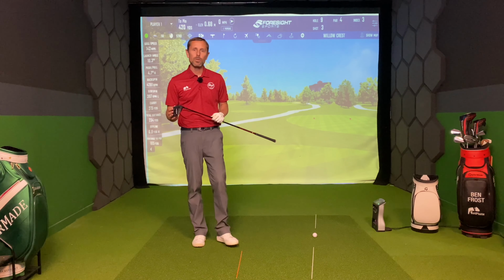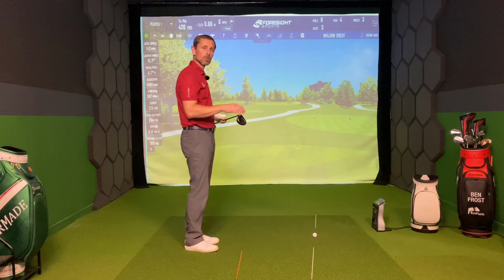SHOTFIX WOODS - PUSH TO FADE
This video is part of the coaching system — created specifically for golfers who used the Symptom Checker to identify and fix their swing issues.

Still hitting pushes with your fairway woods and hybrids that start right and fly straight? 😩
This Shot-Fix video shows you how to turn that push into a controlled fade, giving your shots a reliable left-to-right flight that curves back toward the target.

The key adjustment is slightly adjusting your swing path to out-to-in while opening the clubface just enough. By combining path and face control through impact, you’ll transform a right-starting push into a consistent fade. Once the path and face are properly adjusted, you can observe the resulting ball flight and refine further if needed.

✅ What You’ll Learn:
 • Why your push happens and how path and face affect it
 • How to adjust your path and slightly open the face for a fade
 • Feel adjustments to make the new release repeatable
 • How to observe your improved ball flight and refine further

⛳️ Want a personalized fix?
— our coaching site that matches your swing issue to the exact video that solves it. Stop guessing, start improving.

👍 Like if this helped your push
💬 Comment what shot you want to fix next